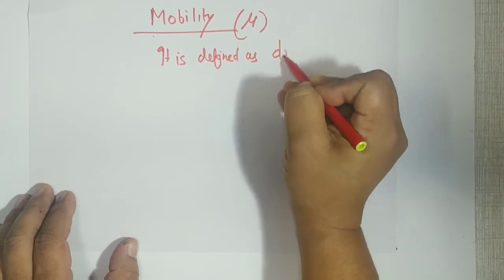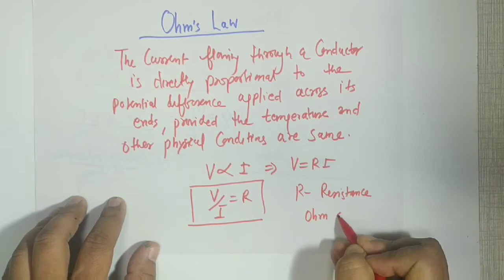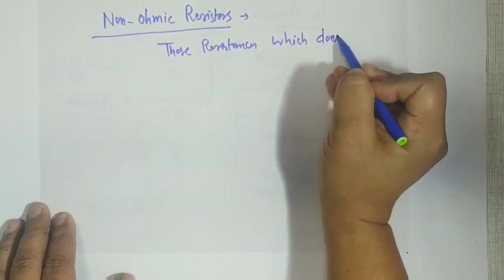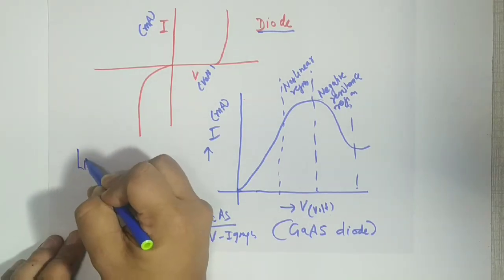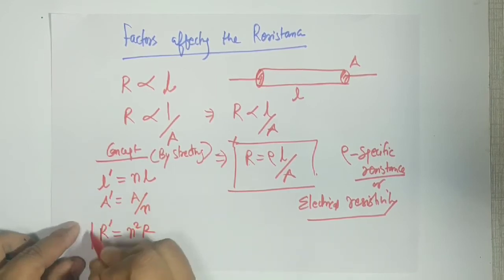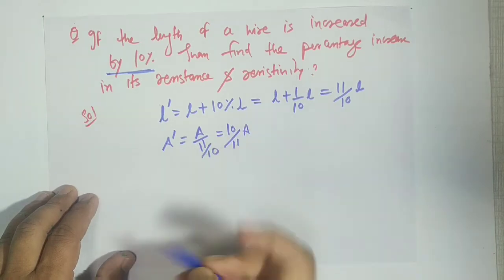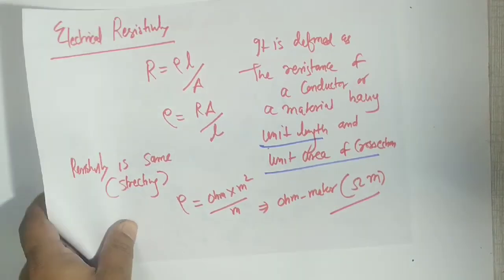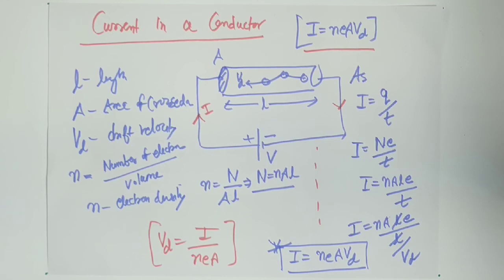Current Electricity-2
This video is about the Ohm's Law and Its Limitations. Ohm's law is explained with limitations and their  graphs. Resistance and Resistivity is discussed with examples.Current in a Conductor is also discussed.